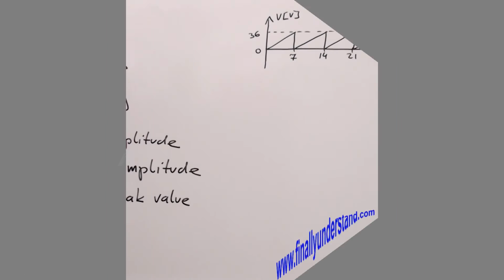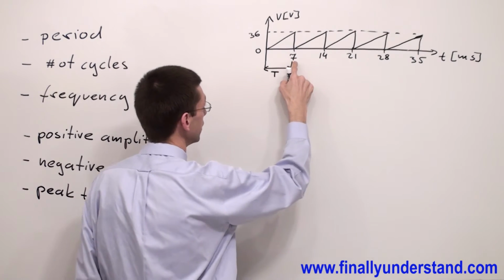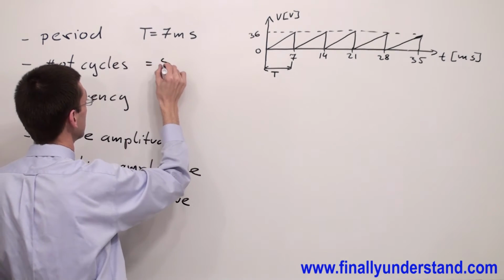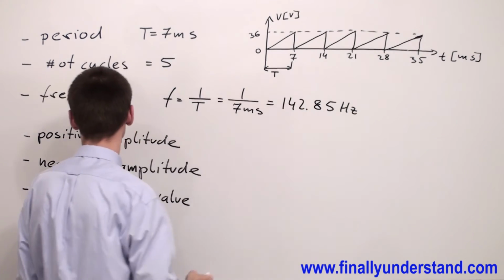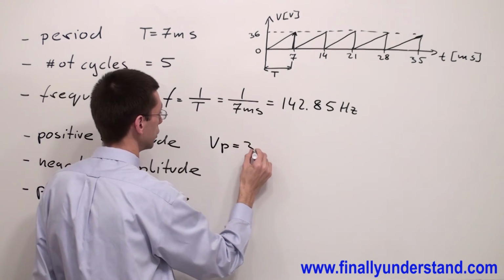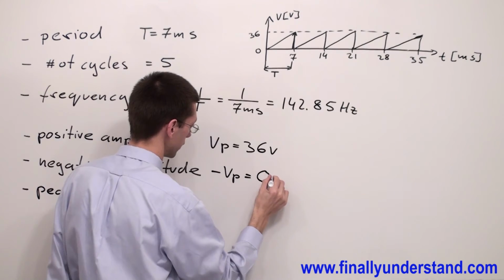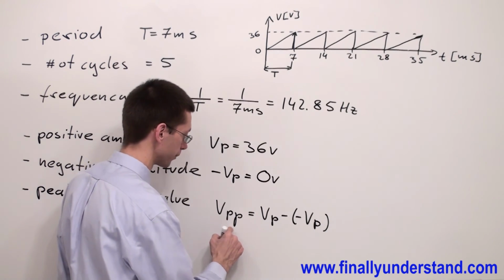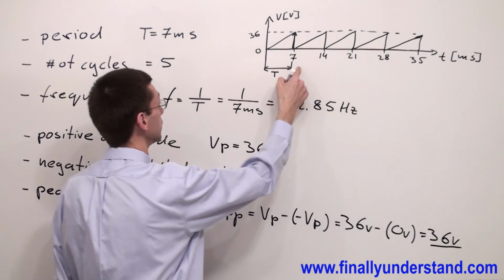How to Analyze Periodic Waveforms: Period, Frequency, Amplitude & More 04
Learn how to analyze periodic waveforms step by step! In this video, we determine the period, number of cycles, frequency, positive and negative amplitudes, and peak-to-peak values of given waveforms. Perfect for electronics, physics, and signal analysis students.